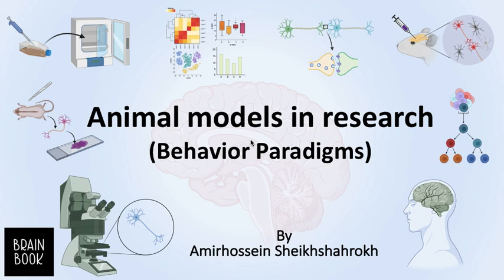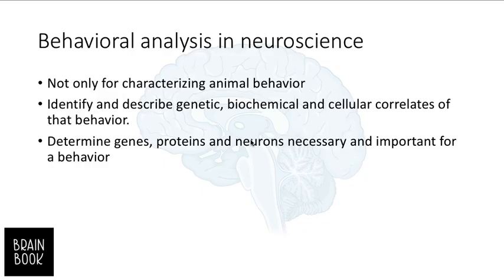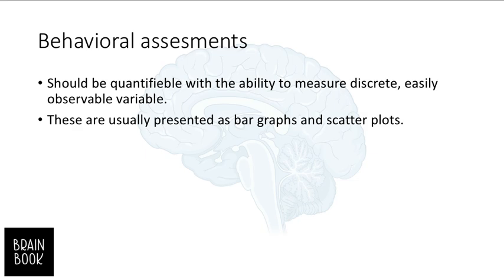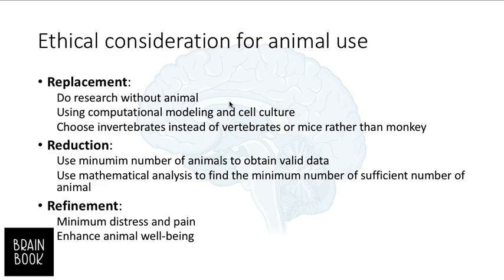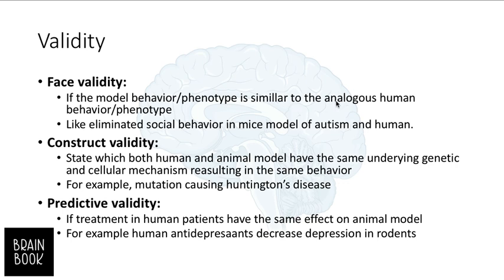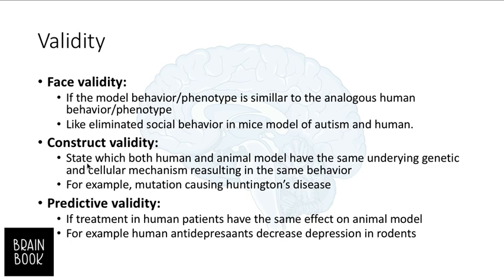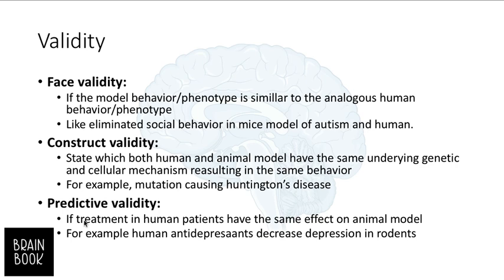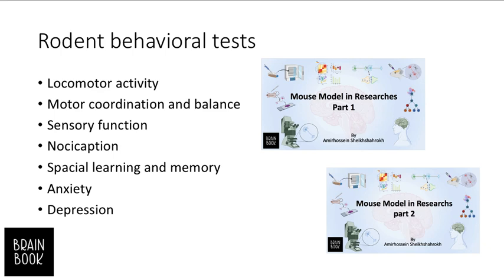Animal models in research (animal behaviour)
We talk about behavioral analysis in neuroscience behavioral assessments.
talk about ethical considerations and validity of research animal model tests.

Provided by Amirhossein Sheikhshahrokh